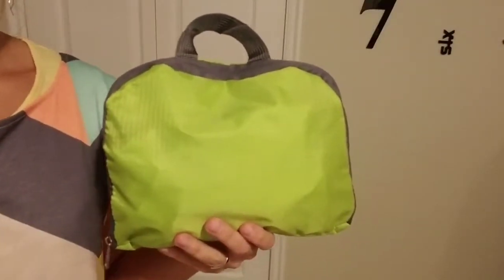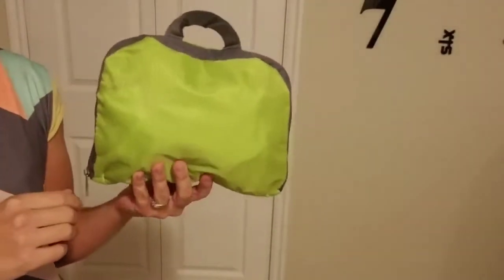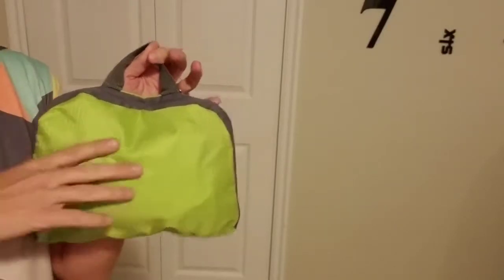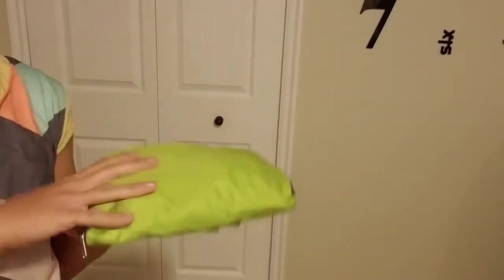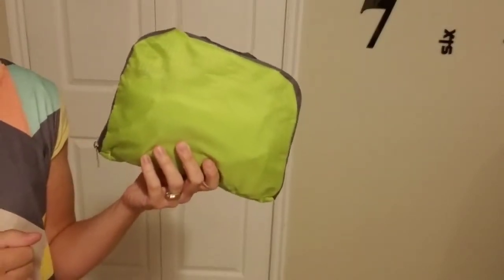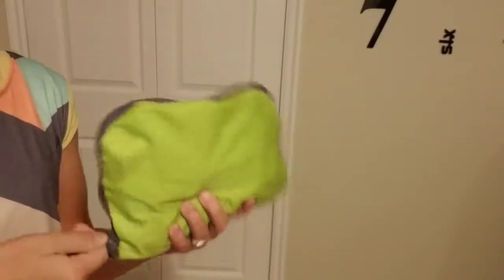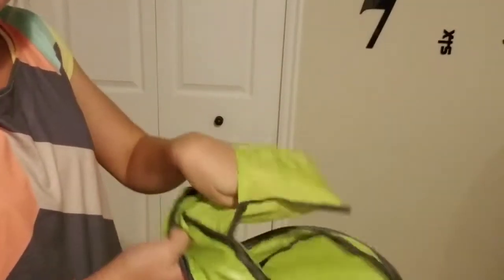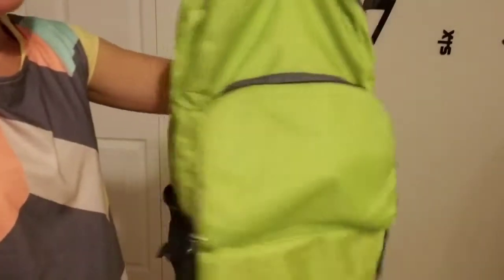Kitdine Ultra Lightweight Portable, Foldable Backpack- 20L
To View or Purchase Product

My Written Review
First of all, let me say that I love these foldable backpacks. They are awesome for storing in very small places, traveling with to have the option for extra storage bags, or taking on a hike when you go through streams and want to remove layers and throw clothes in there.

I have tried a lot of these bags. In comparison to others, this one is very thin and has no organizing pockets inside. (Not pen holders or small pockets in the front.) That all being said, this one is very inexpensive and you can’t beat that price.  If you are looking for something simple, water resistant and light weight this will definitely do the trick. Great value for the price. I do wish that the bottom was reinforced or double layered- but other than that it’s great.

Product Details:
• Very Inexpensive
• 20L bag
• 3 color options: blue, black and green
• Nylon material with waterproof coating
• Incredibly light-weight
• Mesh pockets on the side for carrying water bottles
• Slightly padded, breathable mesh on shoulder straps
• The whole bag folds into the front pocket
• Bottom of the bag is not reinforced- single layer material